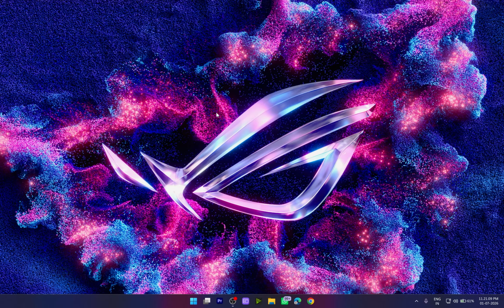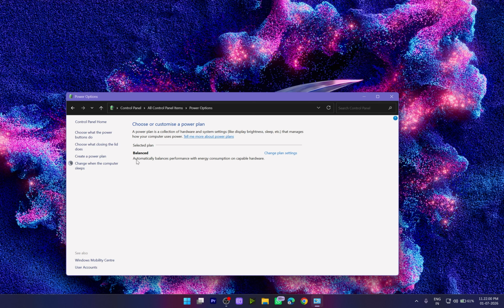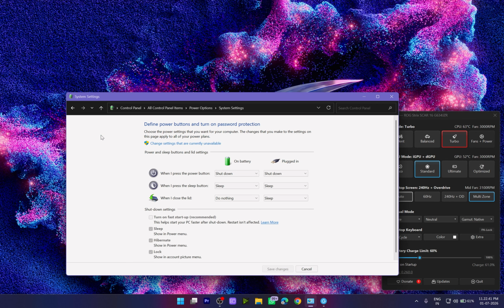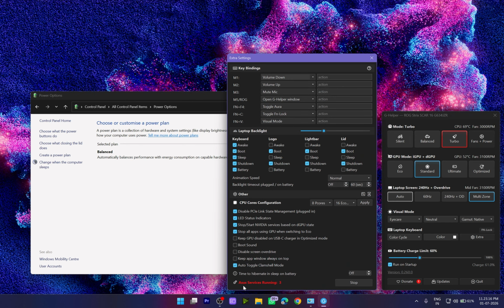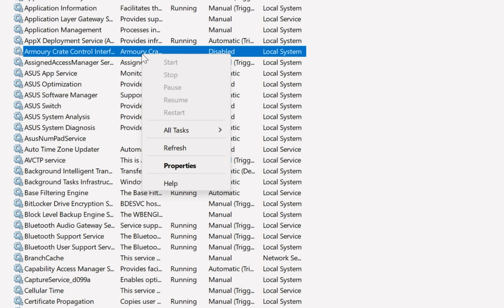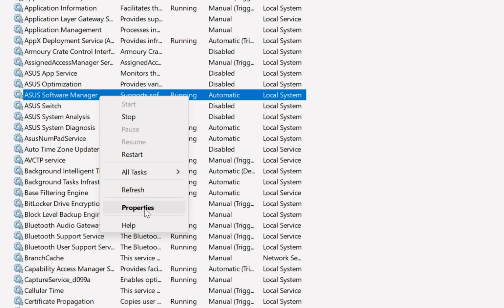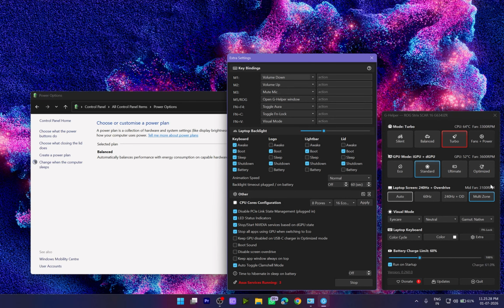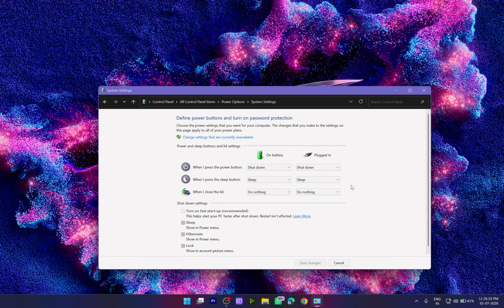Fix ASUS Power Settings FOREVER! (GHelper Guide & Debloat)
Tired of ASUS Armoury Crate bloatware messing with your power settings? In this video, I'll show you exactly how to find and disable all unnecessary ASUS background services so you can seamlessly switch to GHelper.

We are tackling the annoying power button issues and showing you how to make these GHelper power settings completely permanent. While I'm demonstrating this on the ASUS ROG Strix Scar 16 (2024), these steps will help clean up almost any modern ASUS gaming laptop.

What you will learn in this video:

How to identify and safely disable ASUS bloatware and services
The proper way to install and configure GHelper
How to permanently map your power buttons and fix sleep/wake issues
Optimal settings for the ROG Strix Scar 16 (2024)